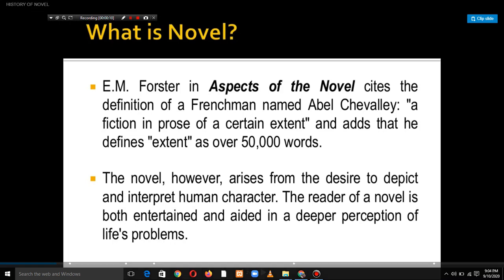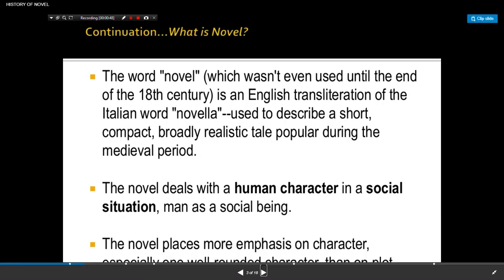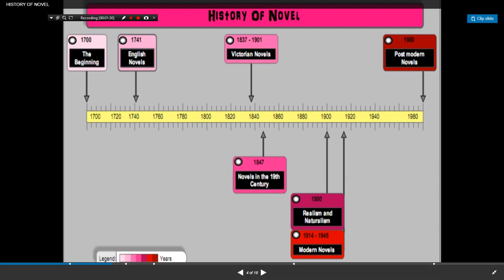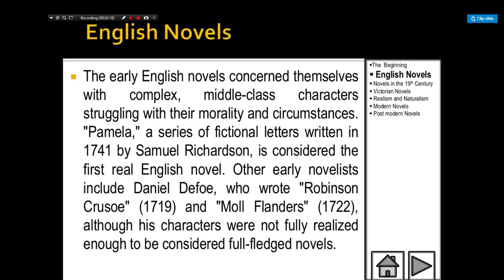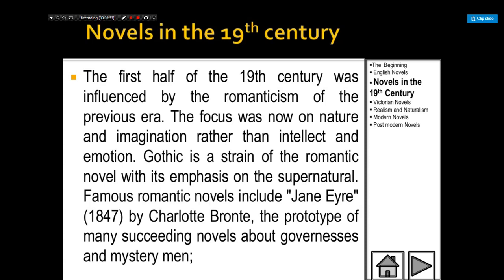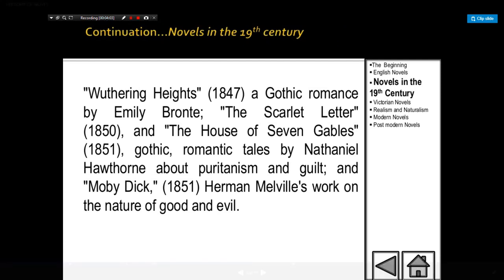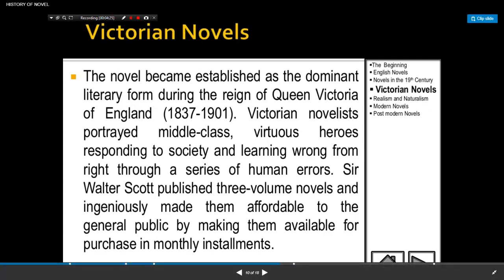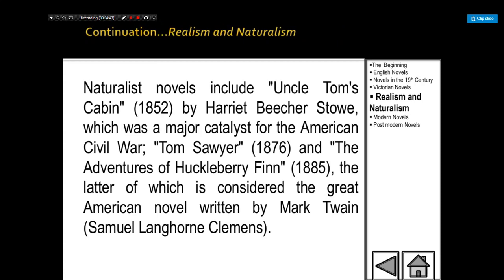history of the novel